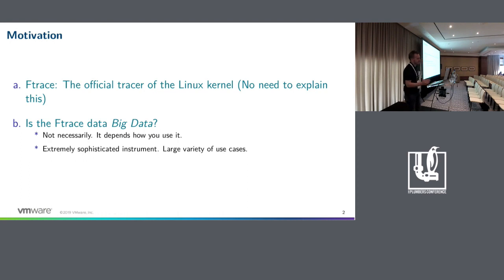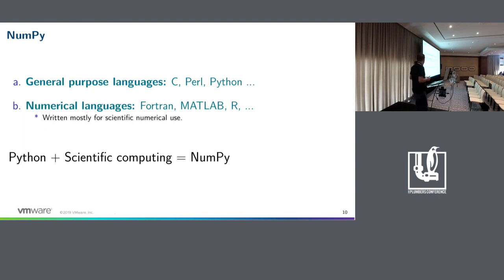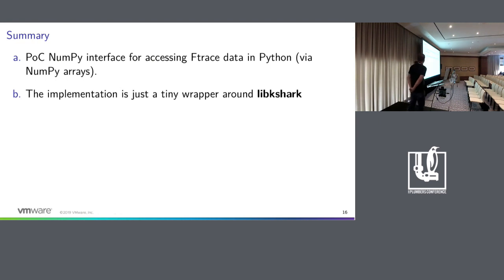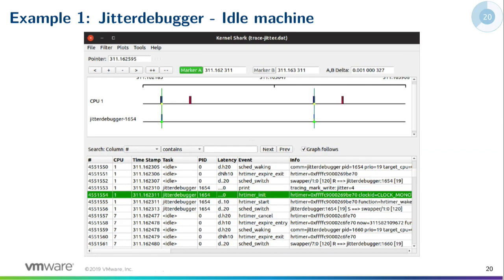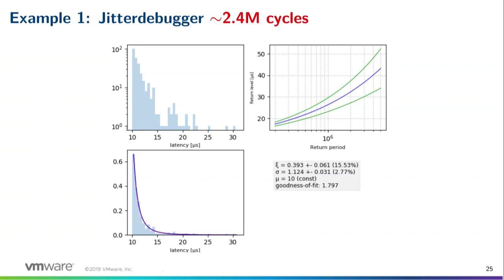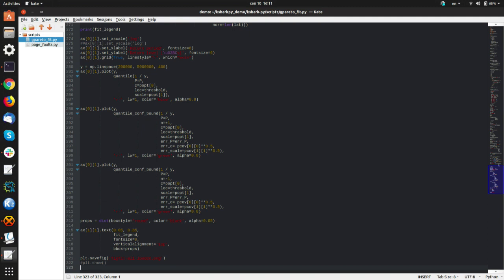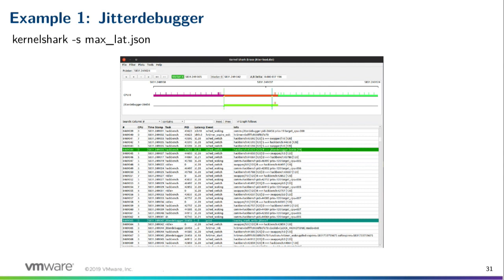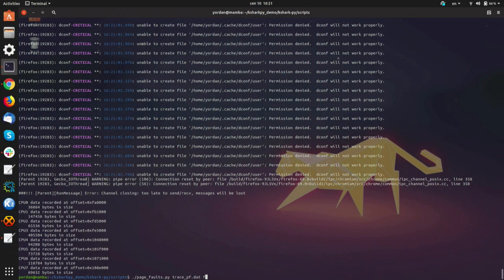LPC2019 - Utilizing tools made for "Big Data" to analyse Ftrace data - making it fast and easy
Utilizing tools made for "Big Data" to analyse Ftrace data - making it fast and easy

Speaker
 Yordan Karadzhov (VMware)

Description
Tools based on low level tracing tend to generate large amounts of data, typically outputted in some kind of text or binary format. On the other hand the predefined data analysis features of those tools are often useless when it comes to solving a nontrivial or very user-specific problem. This is when the possibility to make sophisticated analysis via scripting can be extremely useful.

Fast and easy scripting inside the tracing data is possible if we take advantage of the already existing infrastructure, originally developed for the purposes of the "Big Data" and ML industries. A PoC interface for accessing Ftrace data in Python (via NumPy arrays) will be demonstrated, together with few examples of analysis scripts. Currently the prototype of the interface is implemented as an extension of KernelShark. This is a work in progress, and we hope to receive advice from experts in the field to make sure the end result works seamlessly for them.